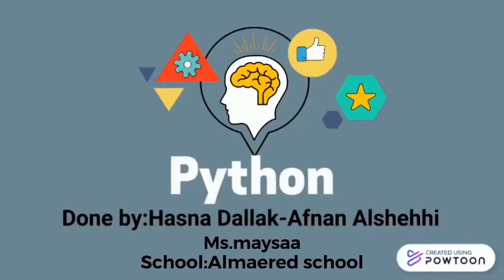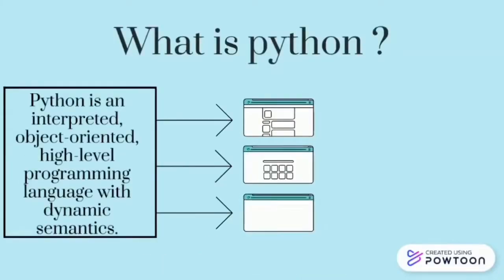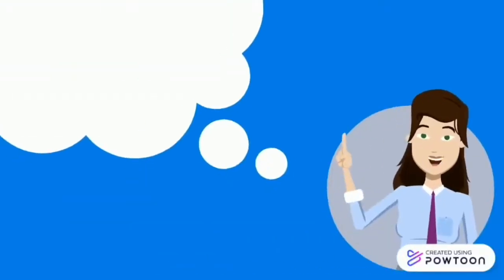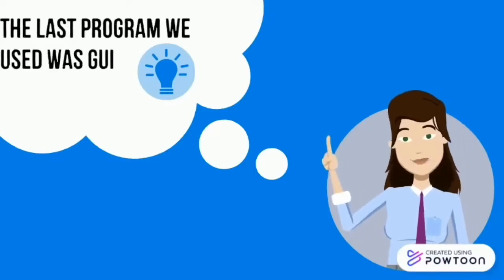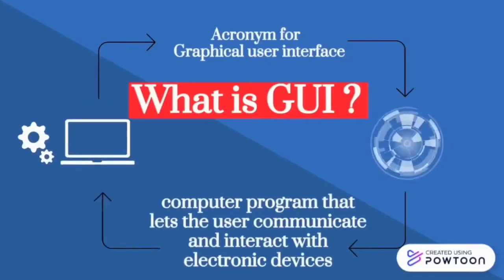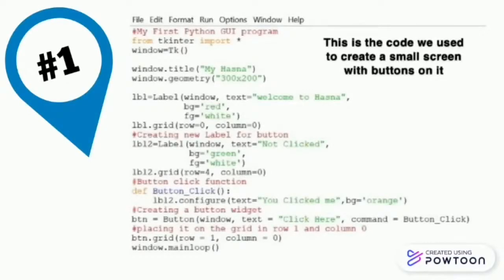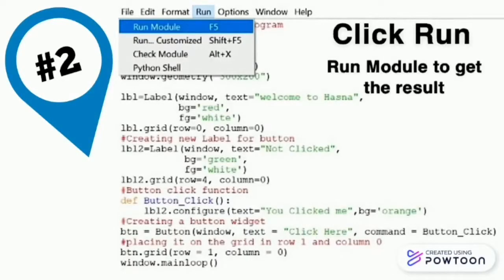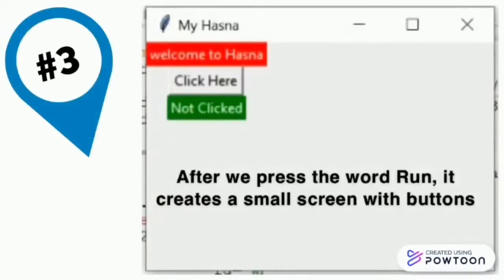What is the python?